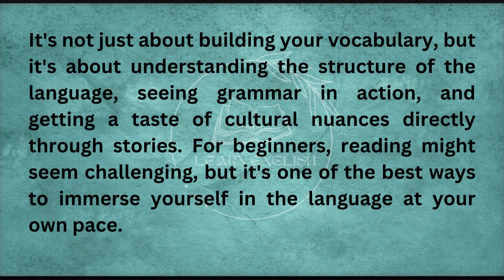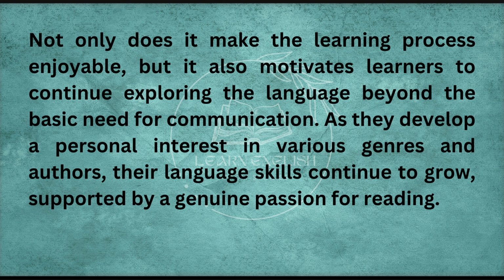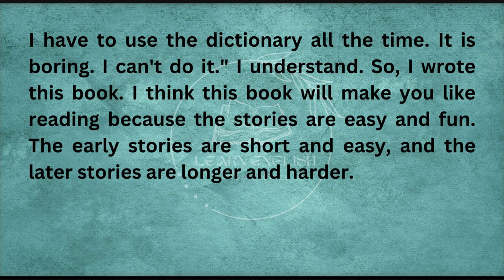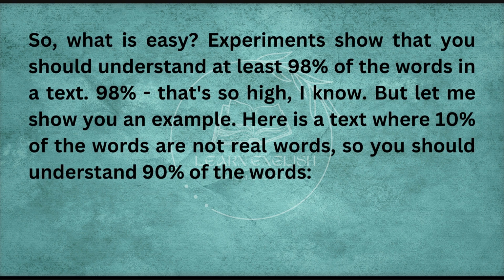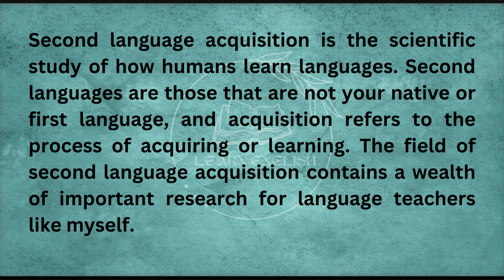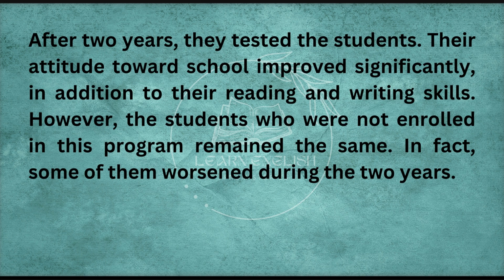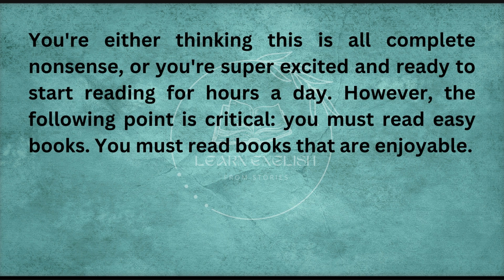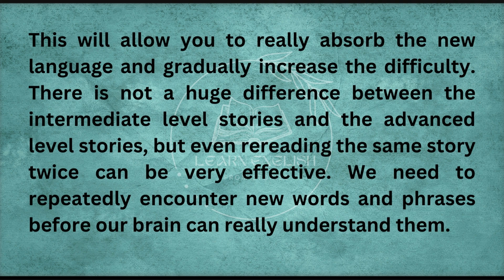My Struggle To Learn English || Learn English Speaking || Graded Reader || Improve Your English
"Welcome to the Learn English From Stories on YouTube! Dive into a treasure trove of captivating stories that will not only entertain you but also help you improve your English skills. Join us on this language-learning journey as we explore the power of storytelling to enhance your vocabulary, grammar, and comprehension. Let's embark on this exciting voyage together with Learn English From Stories - where stories and learning unite!"